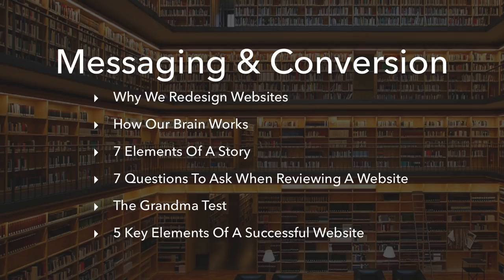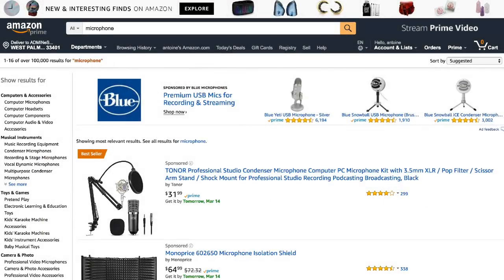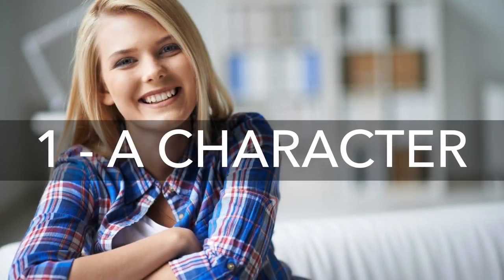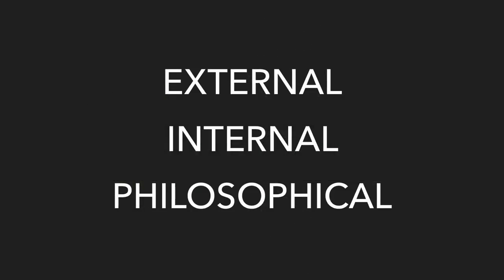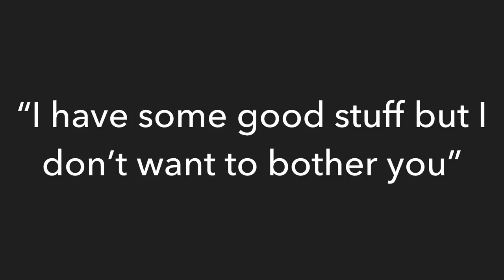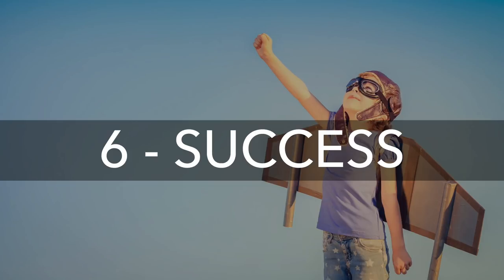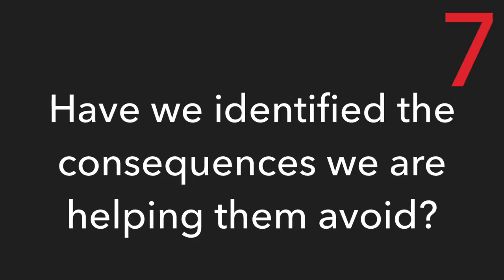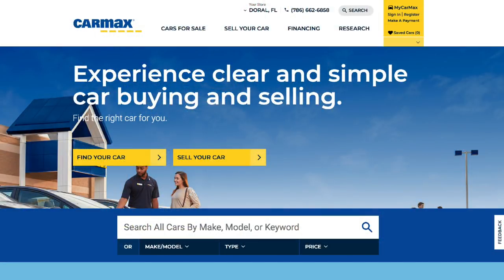How To Increase Your Website Conversion Rate (Live on Stage)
In this recorded webinar, you'll discover the 5 Key Elements Of A Successful Website. I talk about the mistakes people make and the things you need to think about when creating the right message. Remember it should be simple straight to the point message so when someone visits your website they know what it's about right away.

😀About Antoine Dupont
Antoine is a recognized expert and strategist in digital marketing. He’s an award-winning marketing agency owner and a speaker at national & international conferences. He combines 18 years in marketing and 15 years in the hospitality industry. His first job out of college was working for Gordon Ramsey in London at Le Gavroche.

Antoine travels the world sharing his strategy and methodology to marketers and business owners. His goal is to improve lead generation and business growth via his proven marketing strategies. As a result, he is an in-demand consultant on discovering the strategies that work.

His past clients include Office Depot, Unilever, The Sports Authority, Habitat for Humanity. Recent appearances include presentations at INBOUND18, PRINT18, MPI WEC 2018 & Digitalium 2018 (Romania) and many others.

🇫🇷Born & raised in Paris - Je parle Francais